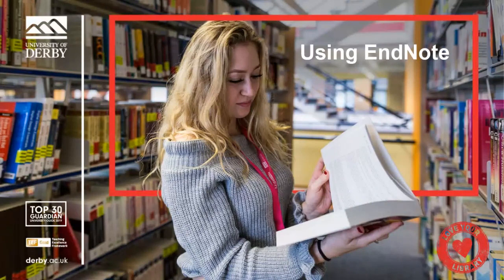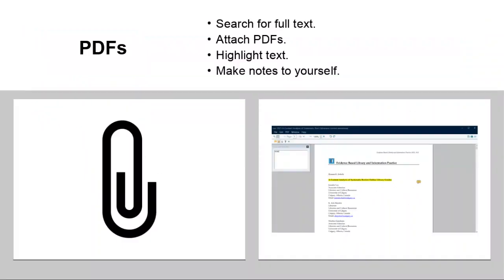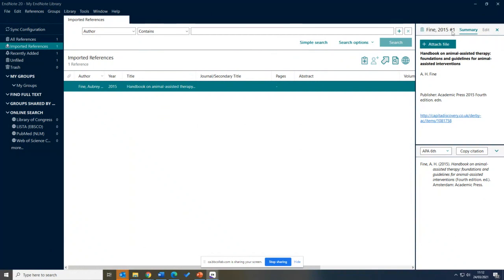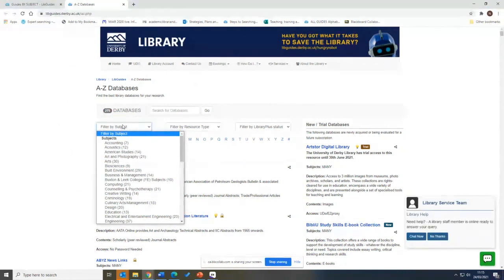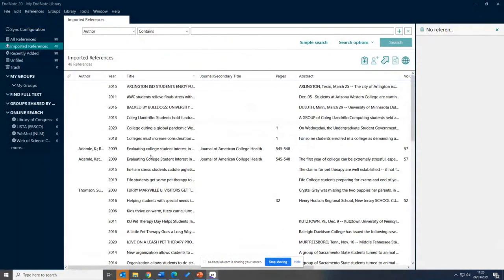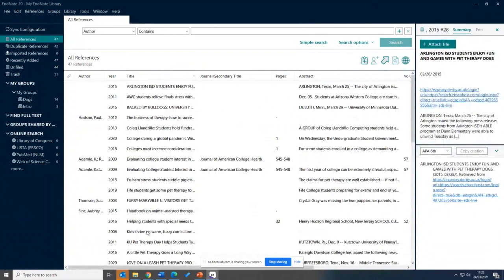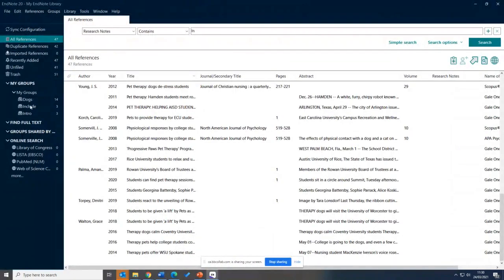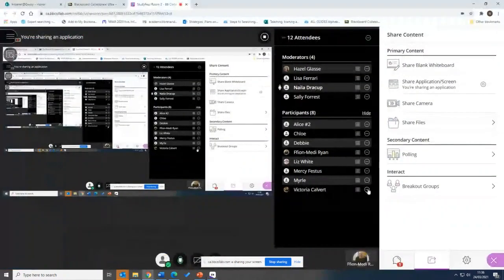Using Endnote Workshop - StudyFest 2021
In this workshop recording Naila and Lisa explain how you can use endnote to organise and manage your references through Endnote.

This workshop was part of StudyFest 2021 - To see more recordings go